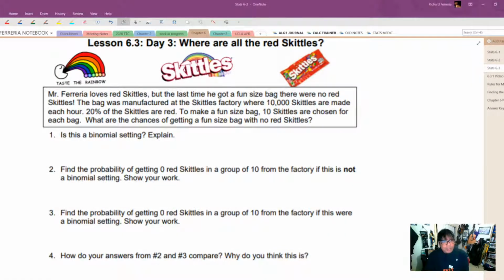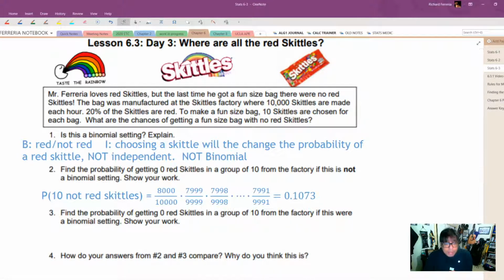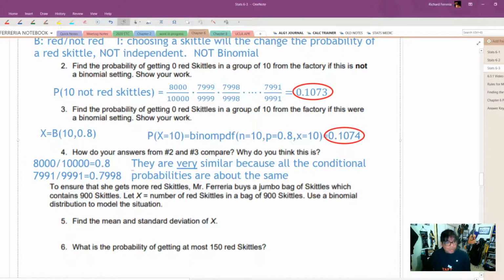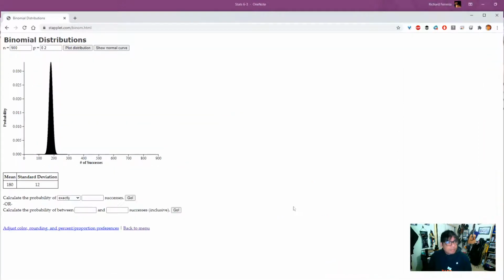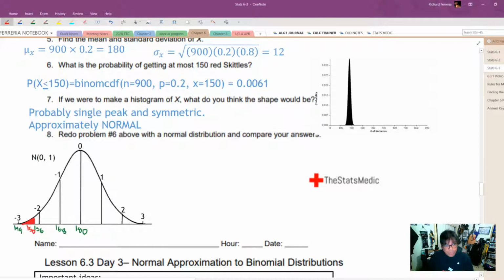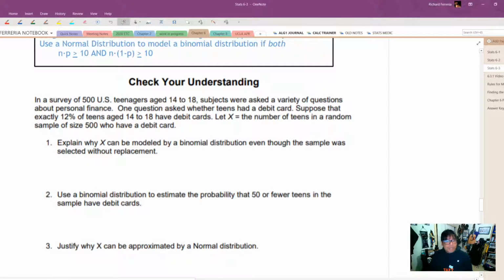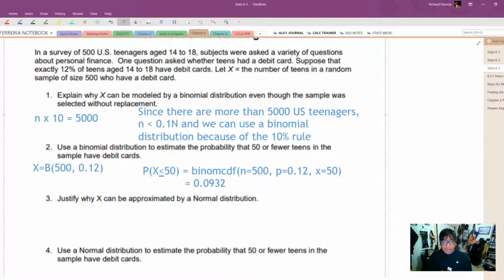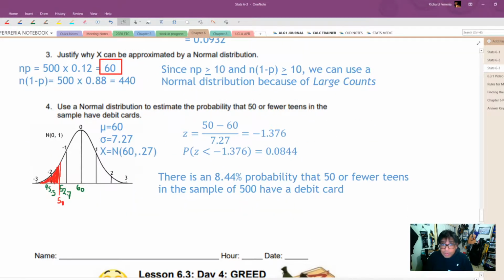Stats Medic 6.3 Day 3 - Normal Approximation to Binomial Distributions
AP Statistics
Binomial Distribution
Normal Distribution
10% Rule
Large Counts Condition